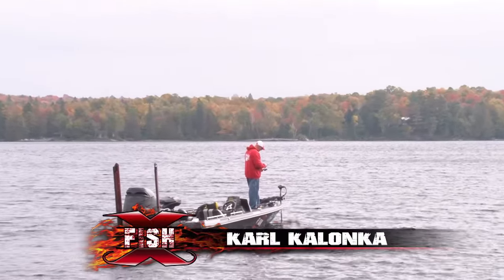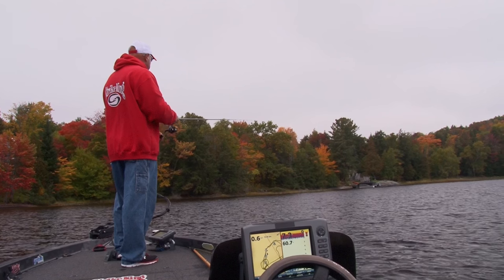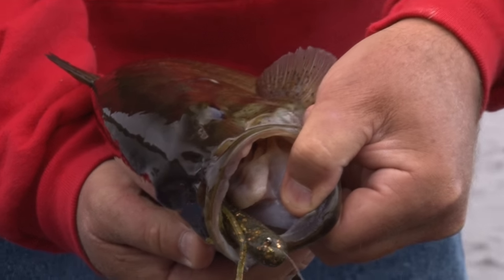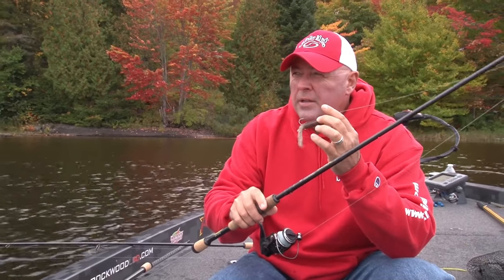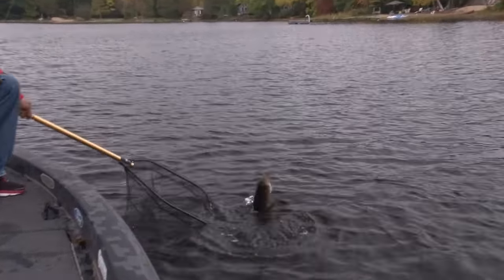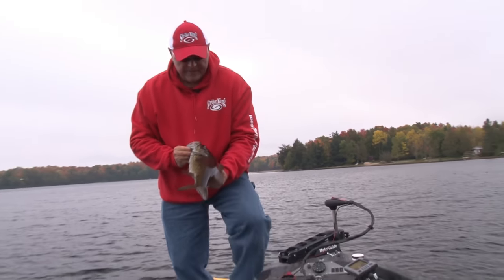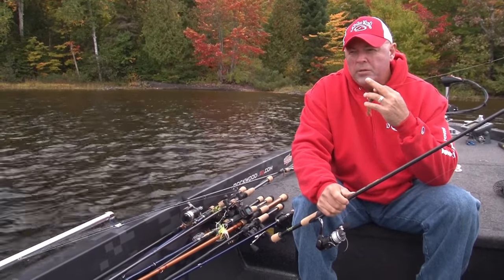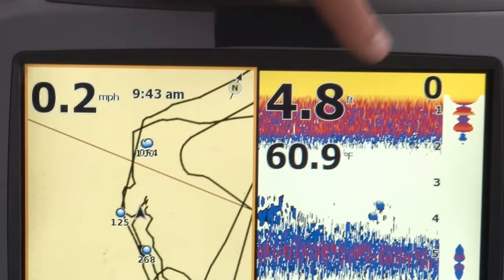Tube Snap Smallmouth- Xtreme Bass Angler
NEW Xtreme Bass Angler from Muskoka Lakes Ontario, Karl is fishing for ganged up smallmouth bass in Autumn when the leaves have colored & the bass are in 'feed-me-mode'. Making short casts with a Strike King 3.5" coffee tube &SK 3/16 oz. Tour Grade tube jig head to shallow weed edges with scattered boulders and rocks on a St.Croix Avid X 7 foot Medium action spinning rod, Karl finds a 'pot-of-golden-brown-bass' ganged up like a pack of wolves & has a great day of Fall fishing.